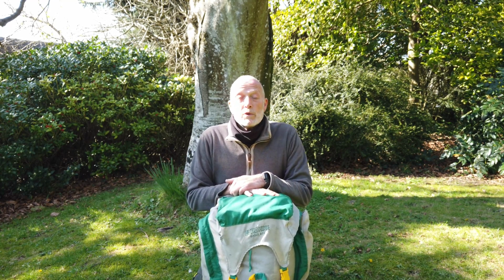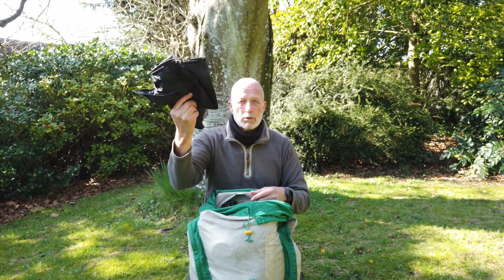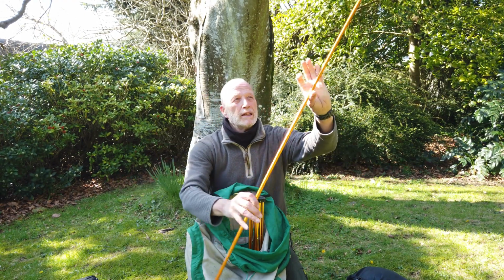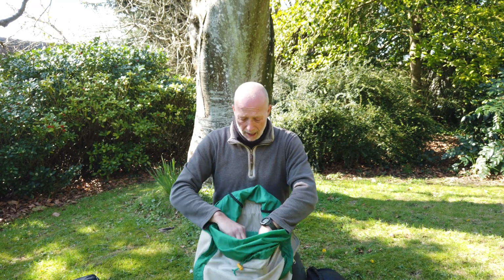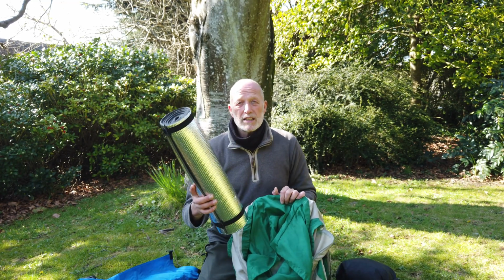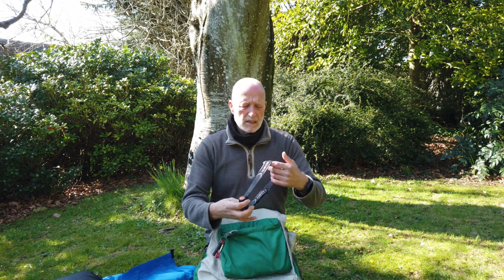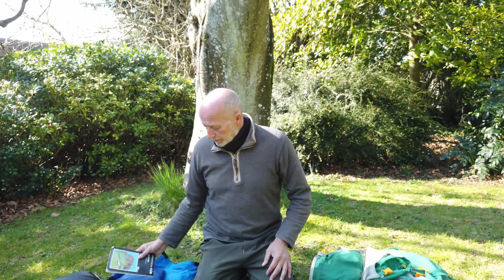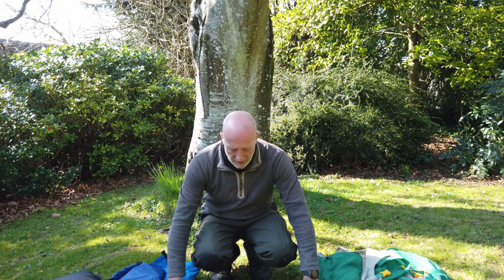My Wild Camping Kit - Load out - A beginners / novice guide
Due to catching the dreaded COVID , I couldn't get out on Dartmoor this weekend, so  thought I would take the chance to show you my wild camping kit.

The biggest mistake I made when starting out was to take far too much kit, and as a result this just added extra weight that slowed me down and reduced the distance I could hike to the best spots.

You need less than you think, and hopefully this will help anyone new to wild camping  with choosing the right kit to take out.

Apologies for the constant bickering crows ! They have adopted the old oak tree and seem to party non stop ! Driving me CRAZY !!!

Other listings may be available.

Lanshan Tent ( 3 season / 2 skin version)
Montane Trailblazer 30 Back pack
Pole end protectors
Naturehike Sleeping bag
Trekology UL80 Sleep mat
Pump sack/compression bag
Camping lantern/charger
OEX Ultra-Lite stool
Head torch usb rechargeable
Garmin Instinct Solar Navigation Smart Watch
Hikeman Waterproof Hat
Waterproof drybags
Regatta Mens waterproof pak-it jacket
Boundless Voyage Cook pot / fry pan
Heavy duty tent pegs
APG fast boil cook system
Stove stand adaptor
Lixada windshield / pot stand
Titanium Pot and pan set

Recording Equipment :
DJI osmo pocket 4k gimbal camera
Panasonic Lumix DC-FZ82 4k Camera